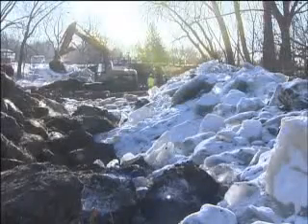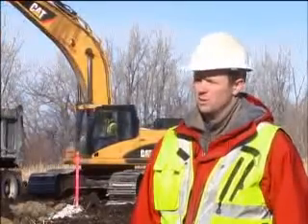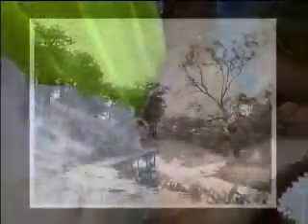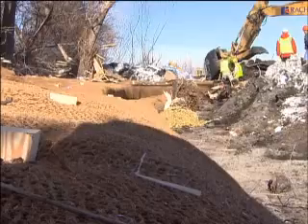Minnehaha Creek in Minneapolis MN, Gets Straightened Out by Prairie Restorations Inc.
In the 1850's, Minnesota's Minnehaha Creek meandered.  As a result of development the forest was logged, the prairie plowed, and the creek straightened. In 2005, Methodist Hospital took a serious look at what they could do to heal the creek. Crews from Prairie Restorations transformed the 150-foot straight ditch by building a new channel off the creek. They also restored the plant communities with native grass seed and wildflower seed.